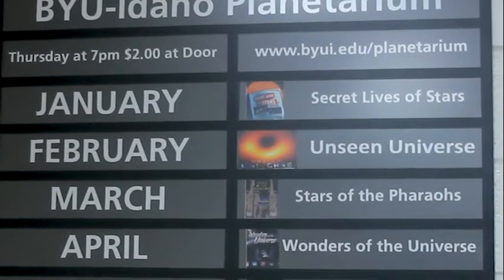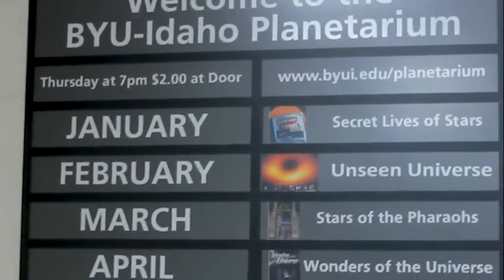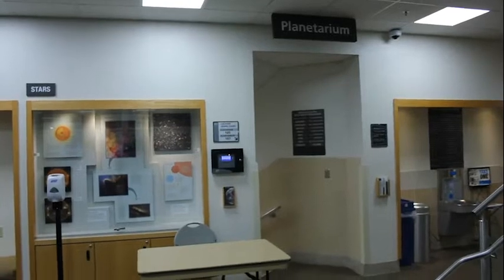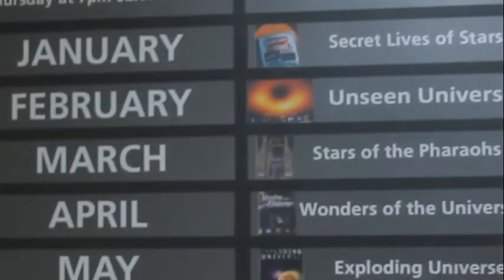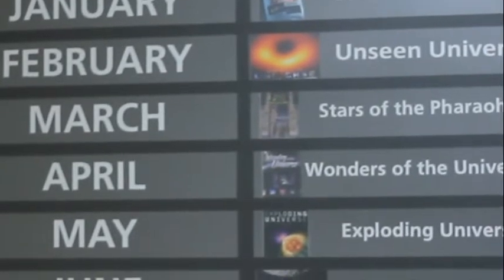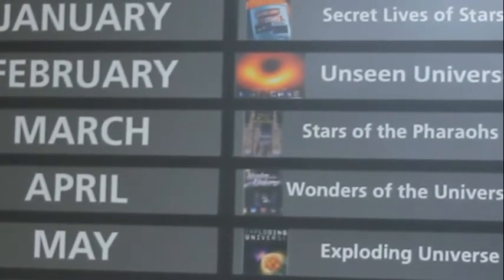Scroll at the BYU-I Planetarium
Many students don't know about the BYU-I planetarium, which employs talented students to direct unique monthly shows year-round.